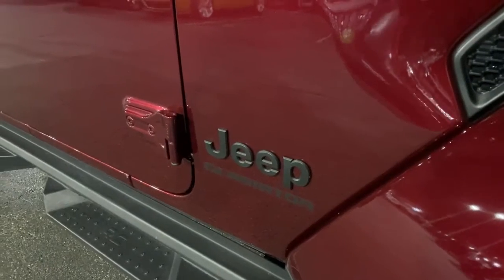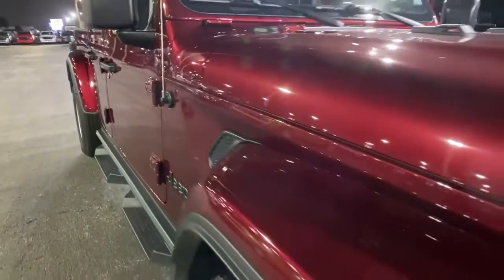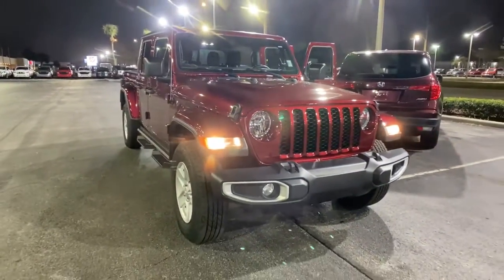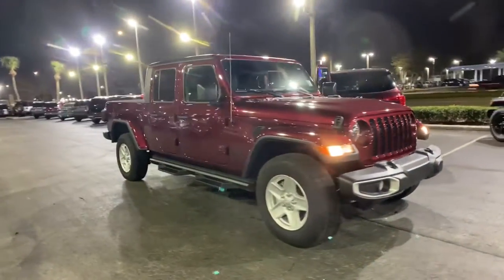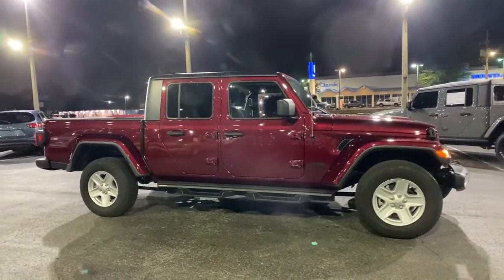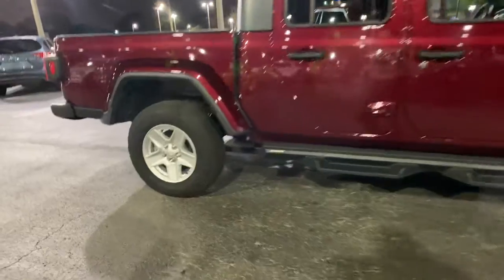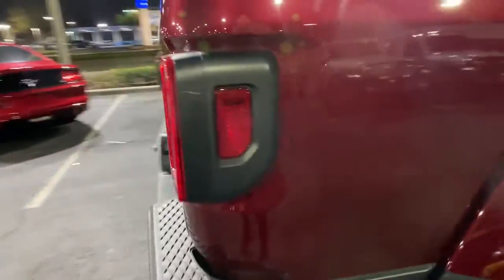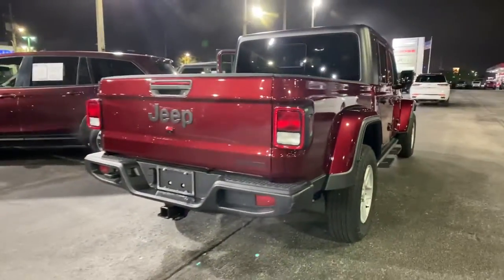2021 Jeep Gladiator Orlando FL, Central Florida, Winter Park, Windermere, Clermont, FL P3487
Snazzberry Pearlcoat Used 2021 Jeep Gladiator available in Orlando, Florida at Orlando Dodge. Servicing the Central Florida, Winter Park, Windermere, Clermont, FL area.
2021 Jeep Gladiator Sport S - Stock#: P3487 - VIN#: 1C6JJTAG0ML549790

Orlando Dodge
4101 W. Colonial Dr

Certified.CARFAX One-Owner. Clean CARFAX. Recent Arrival!2021 Jeep Gladiator Sport 4WD 8-Speed Automatic Snazzberry Pearlcoat 3.6L V6 24V VVTTHIS VEHICLE INCLUDES THE FOLLOWING FEATURES AND OPTIONS: Convenience Group, GVWR: 6,250 lbs w/Max Tow Package, Max Tow Package w/4.10 Axle Ratio (240 Amp Alternator, 4.10 Rear Axle Ratio, Anti-Lock 4-Wheel Disc Heavy Duty Brakes, Anti-Spin Differential Rear Axle, and Heavy-Duty Engine Cooling), Max Tow Package w/4.10 Axle Ratio (DISC), Popular Equipment Package (Black 3-Piece Hard Top), Quick Order Package 24S Sport S (Automatic Headlamps, Body Color Fender Flares (2-Piece), Power Tailgate Lock, and Remote Keyless Entry), Technology Group (7.0 Touch Screen Display, Cluster 7.0 TFT Color Display, For More Info, Call , Google Android Auto, GPS Antenna Input, Integrated Voice Command w/Bluetooth, and SiriusXM Satellite Radio), Technology Group (DISC) (Selectable Tire Fill Alert), Trailer Tow Package, 110 mph Vehicle Max Speed Calibration, 3.73 Rear Axle Ratio, 4-Wheel Disc Brakes, 8 Speakers, ABS brakes, Air Conditioning, AM/FM radio, Brake assist, Cloth Low-Back Bucket Seats, Compass, Delay-off headlights, Driver door bin, Driver vanity mirror, Dual front impact airbags, Dual front side impact airbags, Electronic Stability Control, Front anti-roll bar, Front Bucket Seats, Front Center Armrest w/Storage, Front fog lights, Front reading lights, Integrated roll-over protection, Low tire pressure warning, MOPAR Spray In Bedliner, Normal Duty Suspension, Occupant sensing airbag, Outside temperature display, ParkView Rear Back-Up Camera, Passenger door bin, Passenger vanity mirror, Power steering, Radio data system, Radio: Uconnect 3 w/5 Display, Rear anti-roll bar, Rear reading lights, SiriusXM Satellite Radio (DISC), Speed control, Split folding rear seat, Steering wheel mounted audio controls, Tachometer, Telescoping steering wheel, Tilt steering wheel, Traction control, Trip computer, Variably intermittent wipers, Wheels: 17 x 7.5 Black Steel Styled, and Wheels: 17 x 7.5 Tech Silver Alum (DISC)FAMILY OWNED AND OPERATED FOR OVER 42 YEARS! WE OFFER MARKET BASED PRICING, PLEASE CALL TO CHECK ON THE AVAILABILITY OF THIS VEHICLE. WE WILL BUY YOUR VEHICLE, EVEN IF YOU DO NOT BUY OURS!! OPEN 7 DAYS A WEEK TO SERVE YOU.